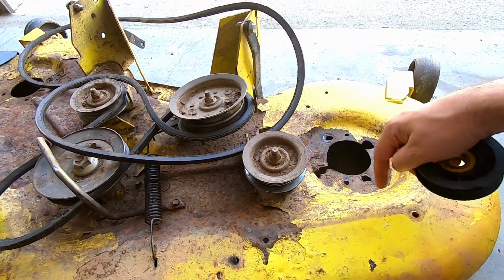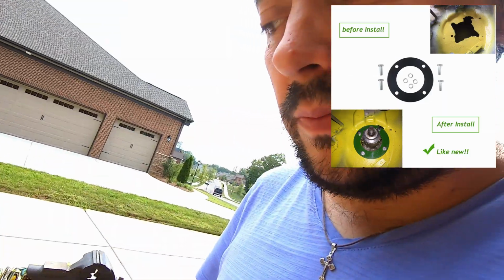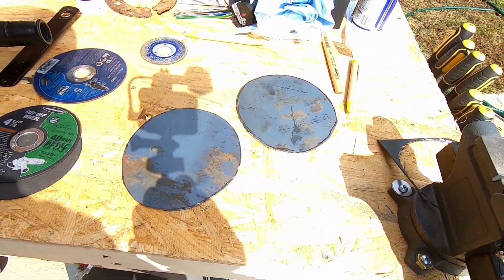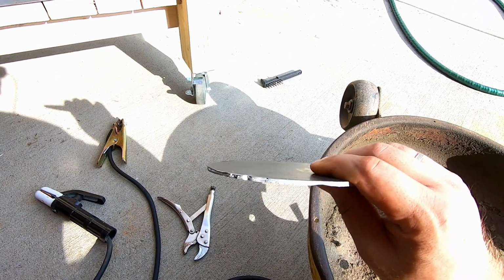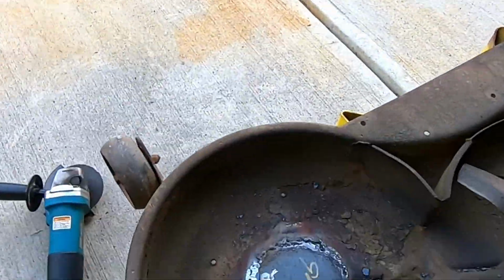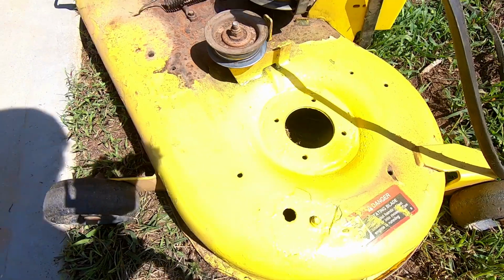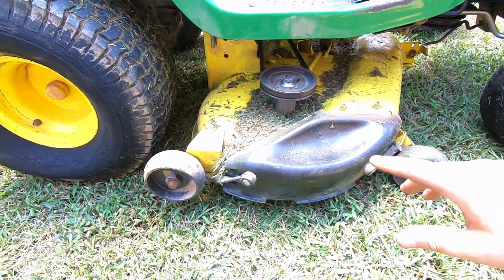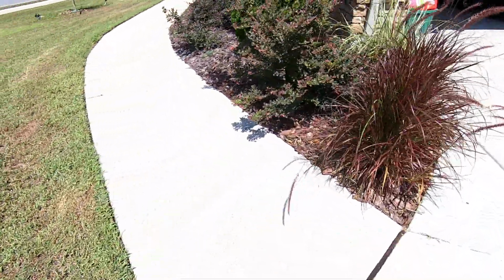John Deere D140 Lawn Tractor 48" Rotten Deck Metal Repair DIY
If you are smarter than me and have same series tractor - you'll need that kit for your deck repair

That's what I used to fix this John Deere D140 tractor as well as it's 48" deck:

Drive belt
Drive belt pulley
Adjustable Steering links (I did never install them since I did fixed mine)
Spindle bearings

9/16-18" Die for alignment adjustment upgrade

Stick welder
Welding helmet
Welding gloves
Chipping hammer